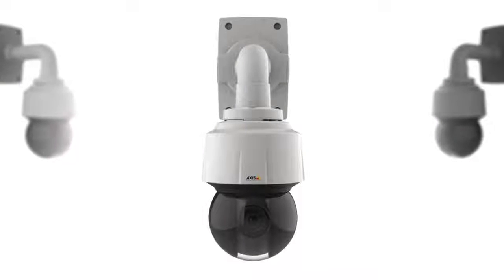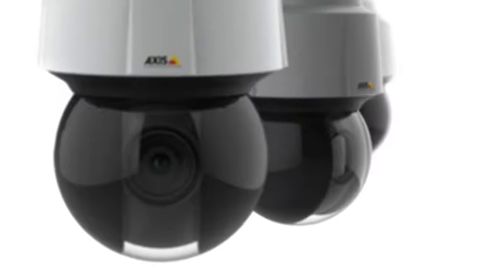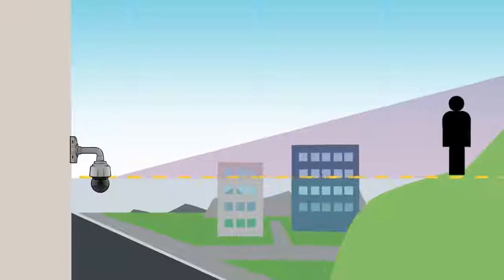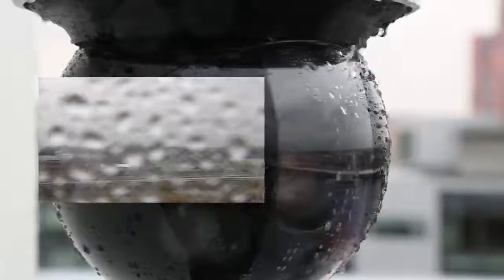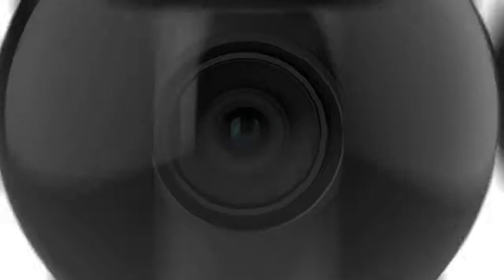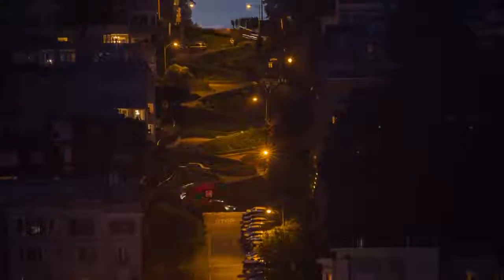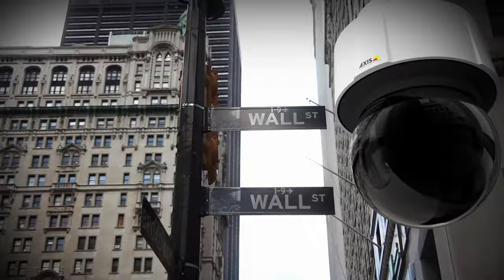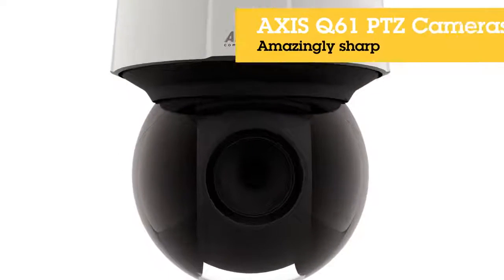AXIS Q61 Series with Axis’ Sharpdome and Speed Dry technology